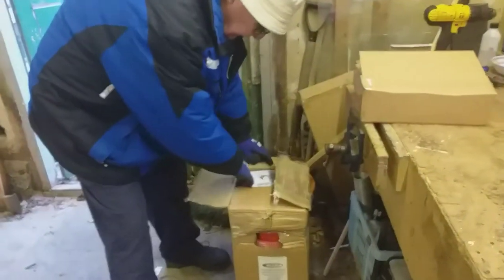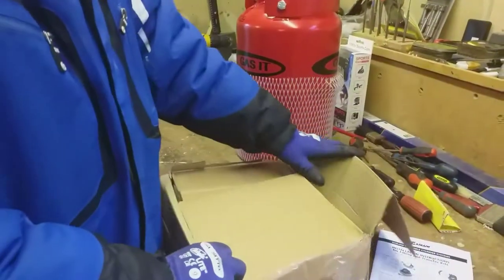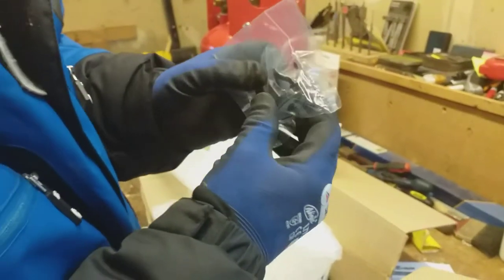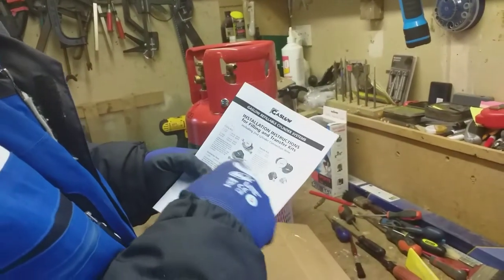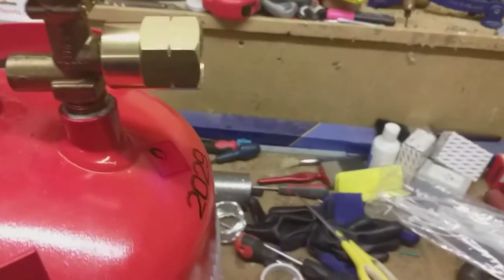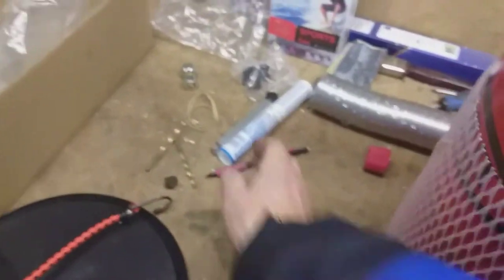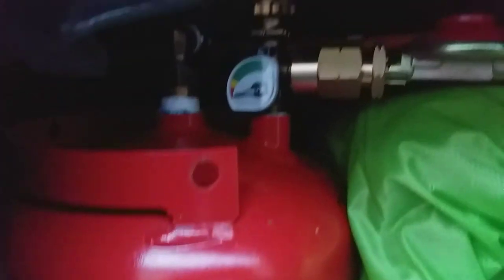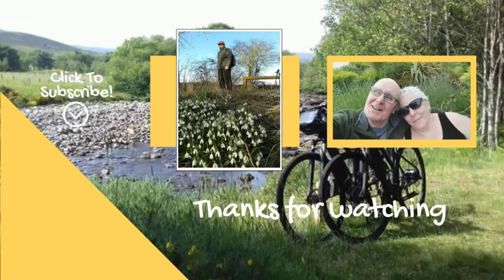Fitting a Gasit system to our Old Motorhome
Phew, Gasit fitted with no problems

Has bottle kit
Adapter
Regulator